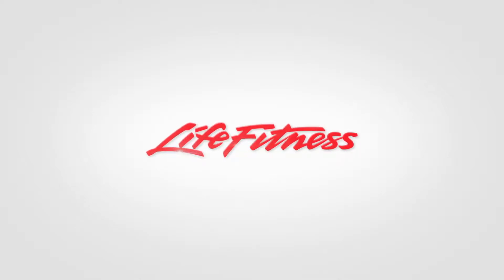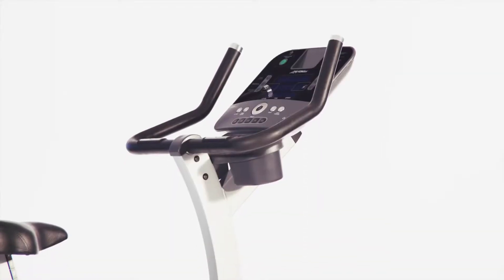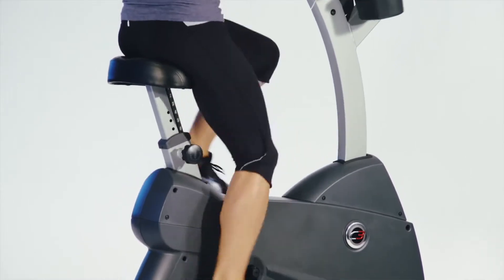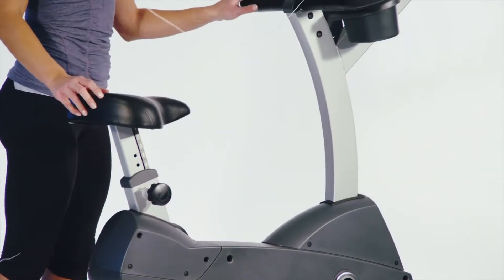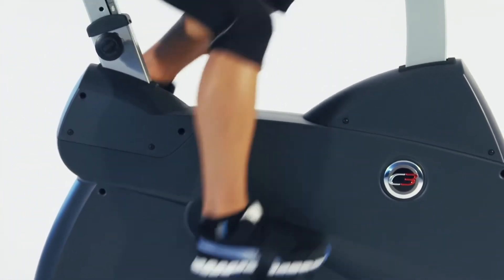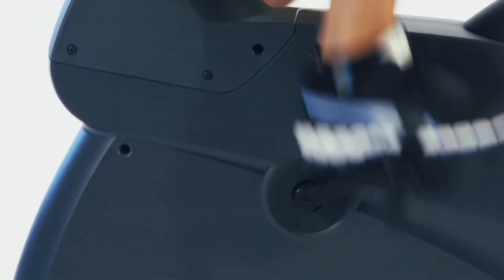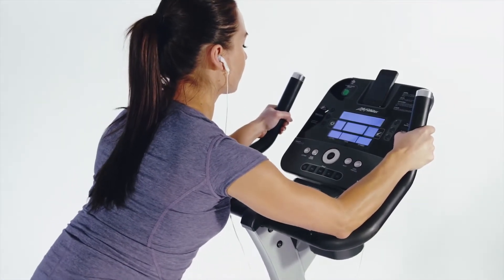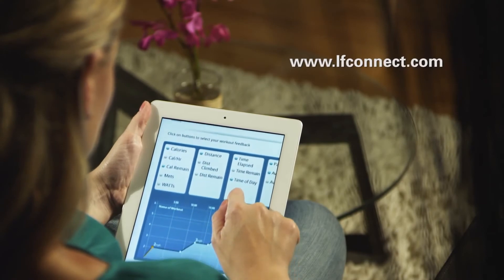Life fitness C3 Upright Bike - FitnessInn